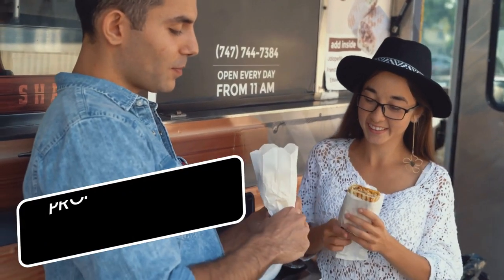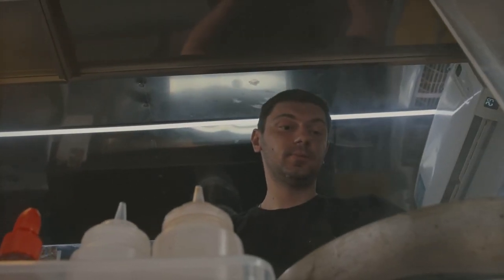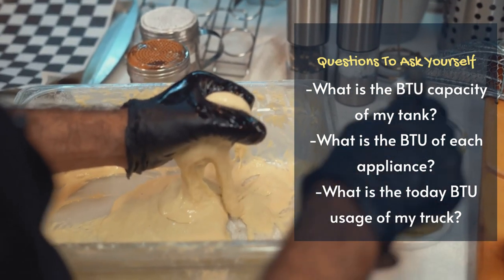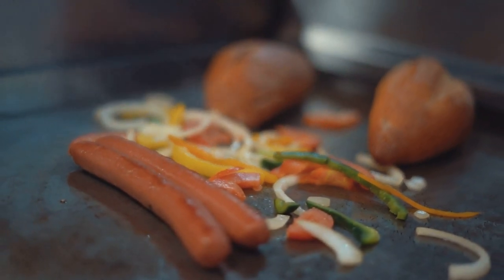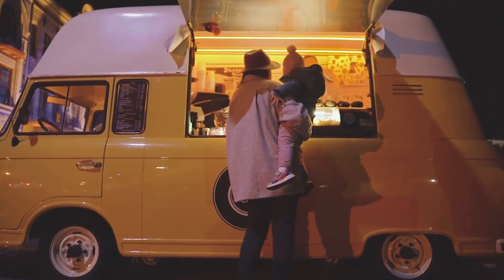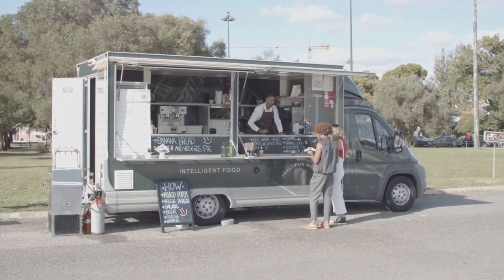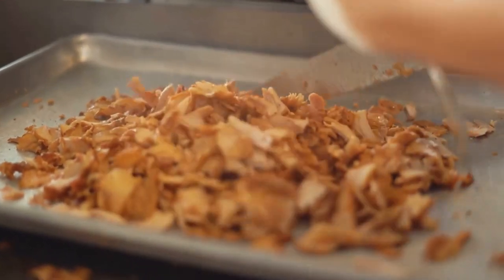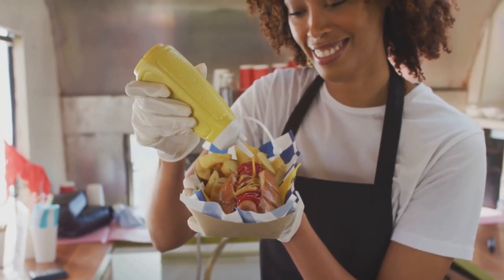Do You Know How Much Propane Your Food Truck Uses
How much propane should you use to run your food truck? This is an important thing to calculate so you don't run out of propane at the wrong time. Here is a quick formula to help you figure out how much propane you should use. Propane is a gas that is used as fuel for many things including food trucks, grills and a lot of other things. In this video we go over how to calculate the amount of propane needed for your food truck business.

About The Food Truck Guide
Food trucks are everywhere in most major cities in the united states and are becoming more popular every day.

If you’re wondering what it takes to start a food truck—and how you can make it successful—you’ve come to the right place!
Learn how to start your own food truck business including:

- Buying a food truck and where to find food trucks for sale
- Food truck business plans
- Food truck events
- Starting a food truck with no experience
- How to wrap a food truck and where to get the designs
- Cost to start a food truck
- Building your food truck website
- Food truck marketing
- Food truck equipment

Think of this as you one-stop shop to learn everything about food trucks.

Food trucks offer a variety of food types, including traditional and ethnic foods, desserts and other snacks. Food trucks offer a unique experience to customers, often serving fresh foods and unique menu items. Due to the low overhead and prices, food trucks are a popular choice for businesses seeking to maximize profits. Let us help you achieve this goal.